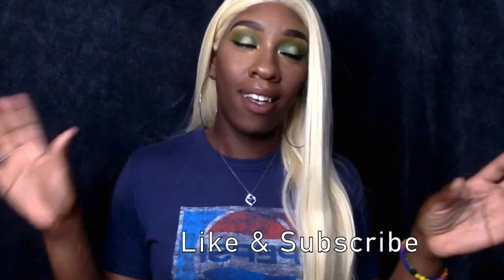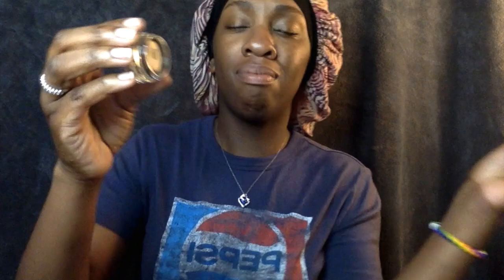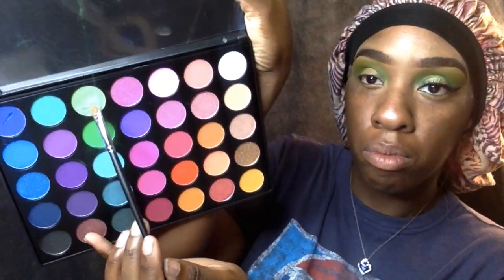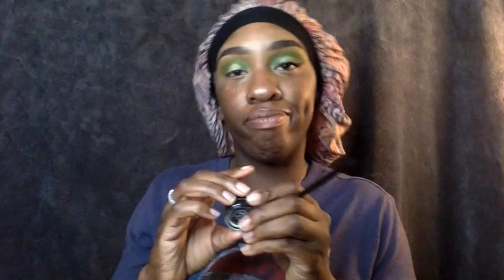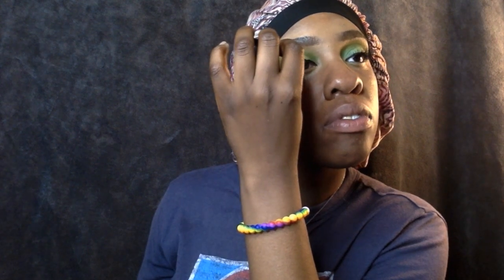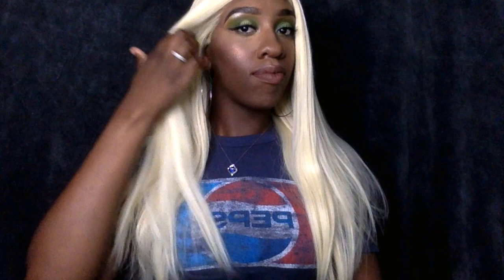Using A Color I HATEEE!!!